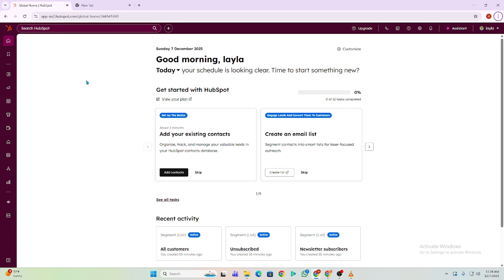How to Remove Hubspot Duplicate Contacts Full 2026 Guide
In this video, you’ll learn how to remove HubSpot duplicate contacts in this full 2026 guide, including how to merge duplicate contacts in HubSpot, identify repeated entries, and clean your CRM database for better performance. This step-by-step tutorial helps you manage your HubSpot contacts efficiently and keep your CRM organized.